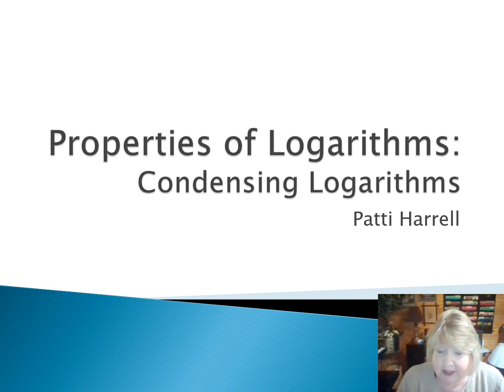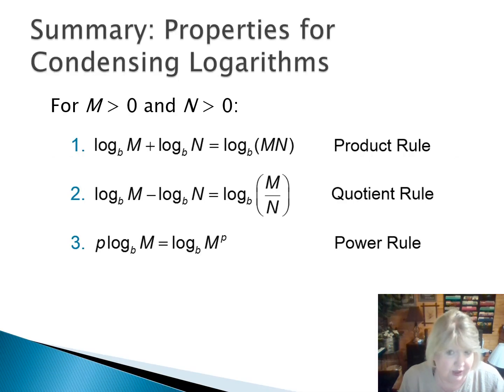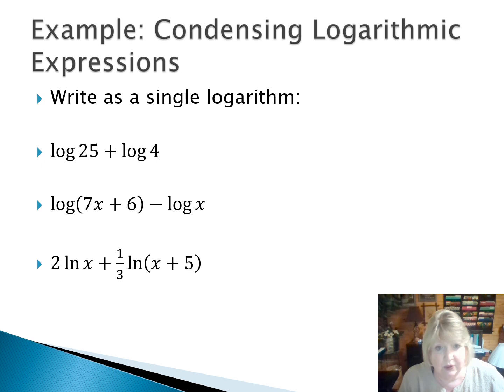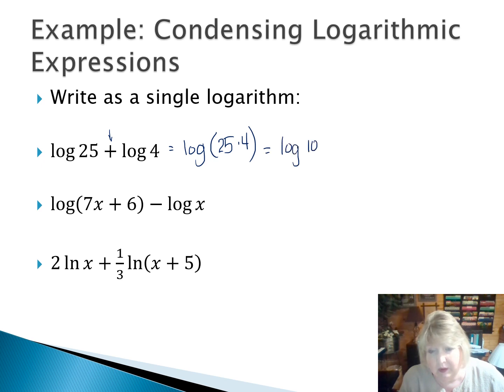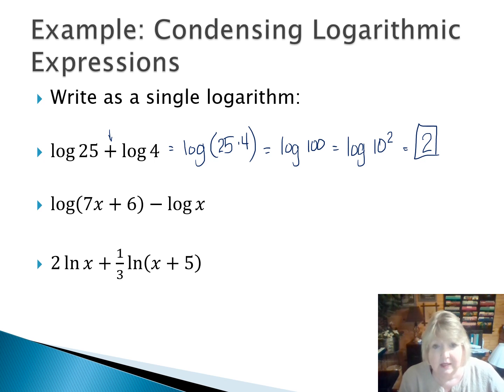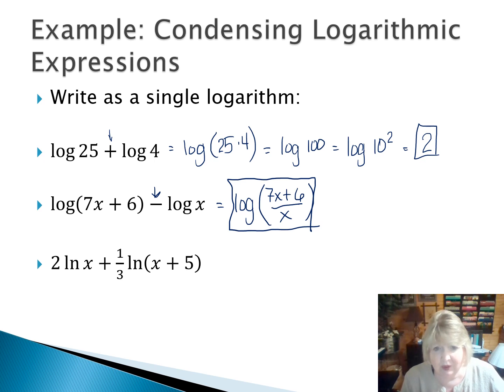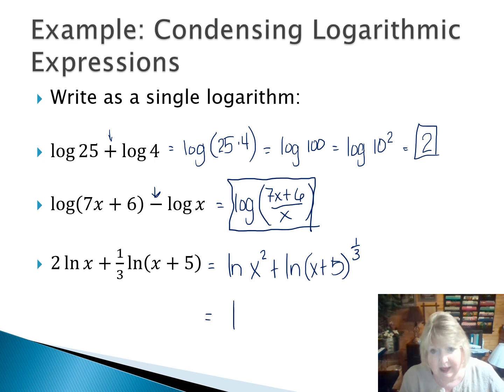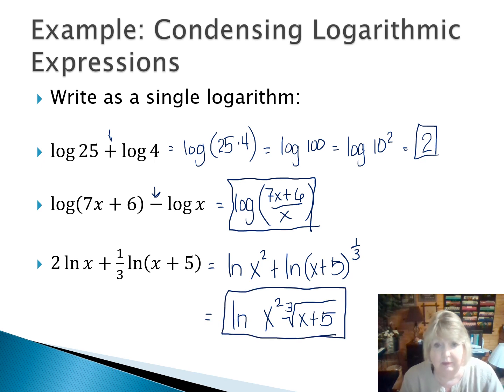13 Condensing Logarithms